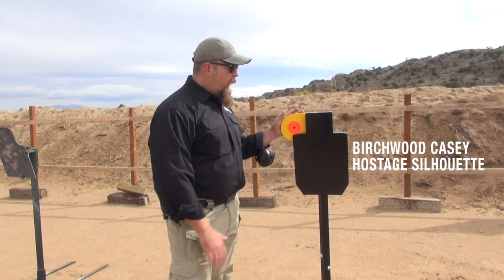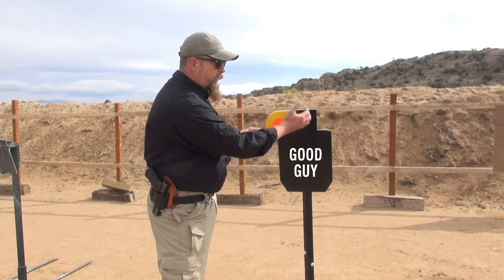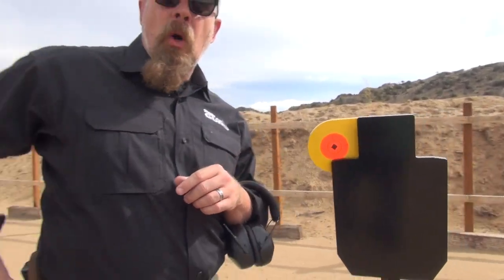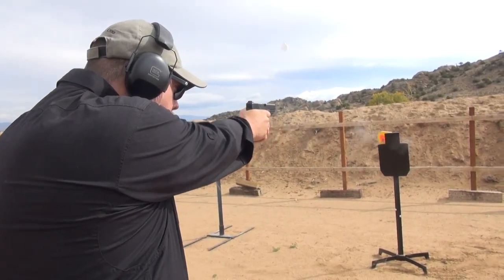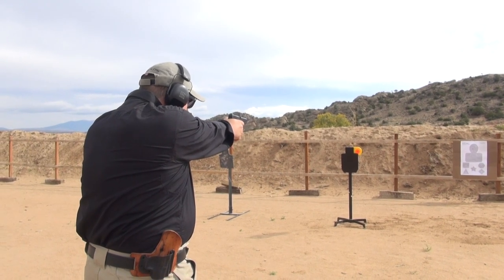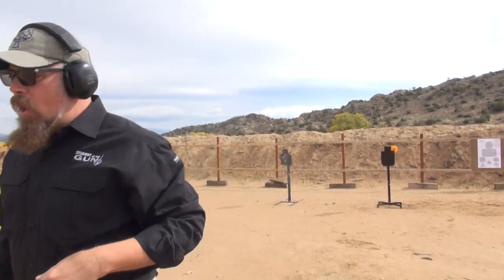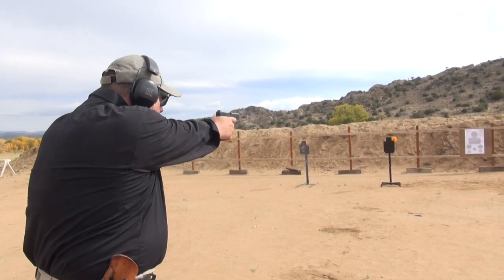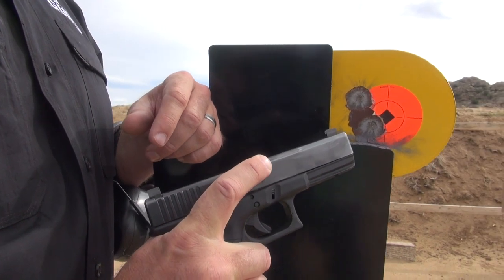Testing Birchwood Casey Hostage Silhouette Target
Professor Paul is at the range testing the new Birchwood Casey Hostage Silhouette Target with Paddle using a GLOCK 17 with Night Fision Accur8 sights.

Will the "hostage" live?

*** SOTG RADIO ***

*** SOTG TELEVISION ***